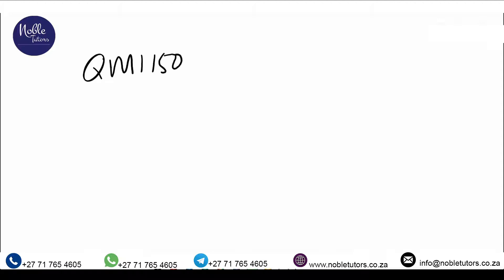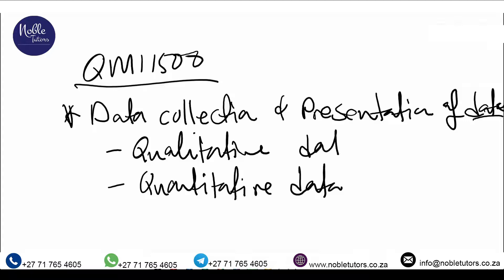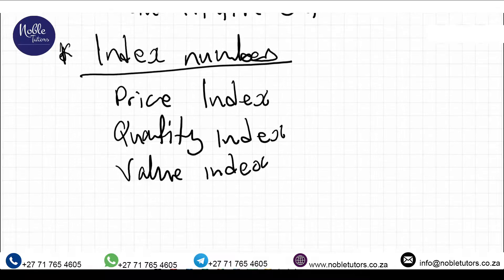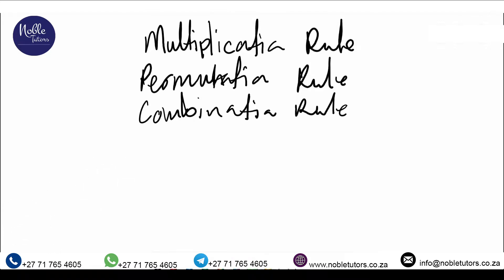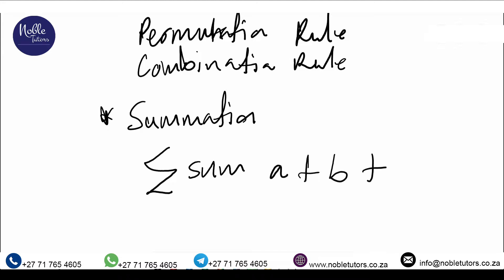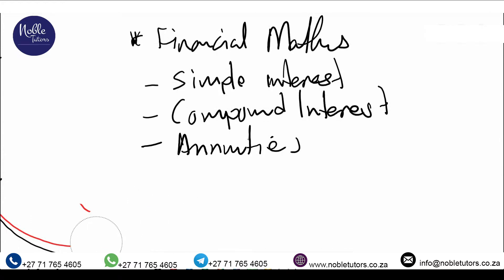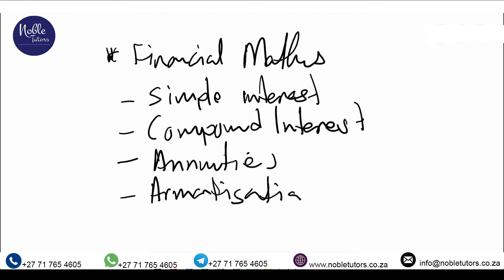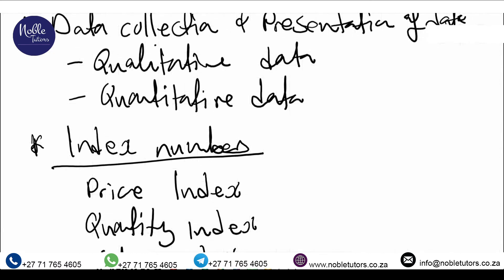QMI1500 - INTRODUCTION TO ELEMENTARY QUANTITATIVE METHODS